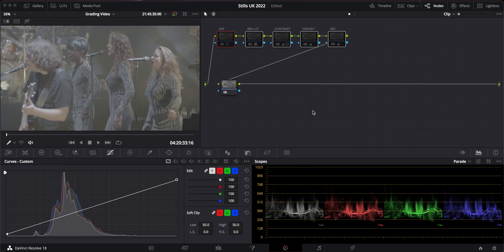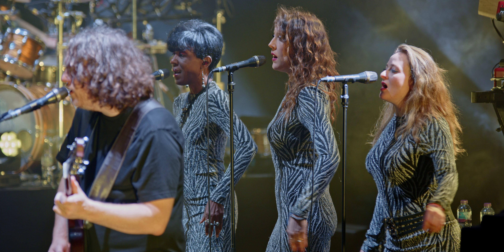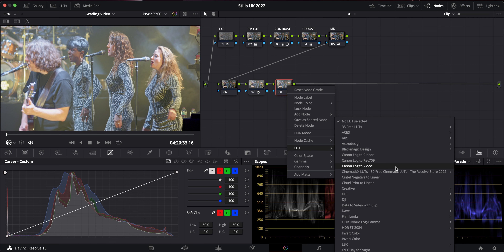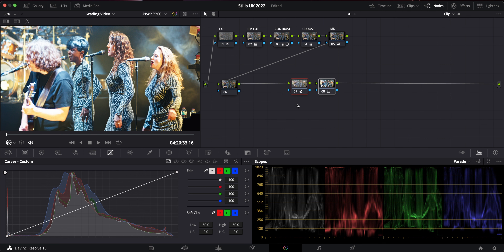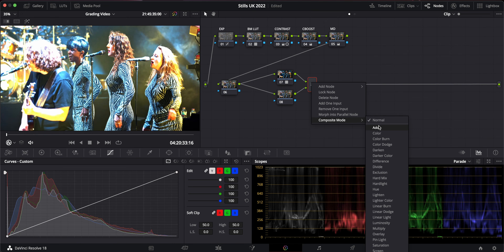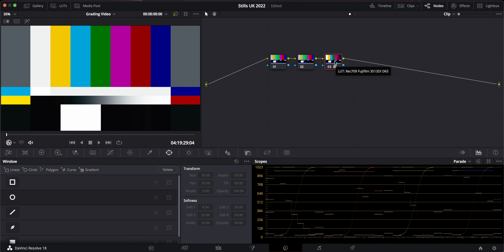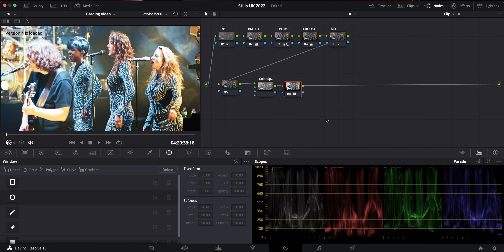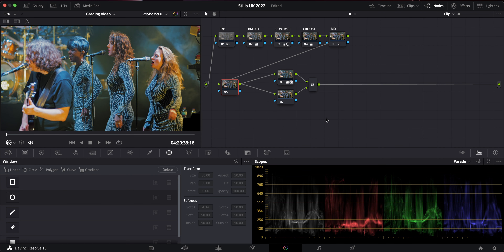Use A Film LUT In Davinci Resolve.... Without Changing Contrast! Grading The Australian Pink Floyd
In this quick tutorial I show you how to use your favourite film LUT in Davinci Resolve without changing the contrast curve! The video I'm using in this demo is some footage of The Australian Pink Floyd Show @Aussiefloyd

If you appreciate my efforts online and you use Amazon, then please click or bookmark this link